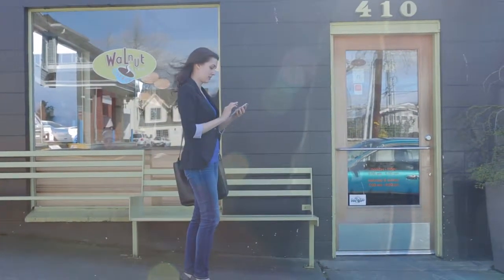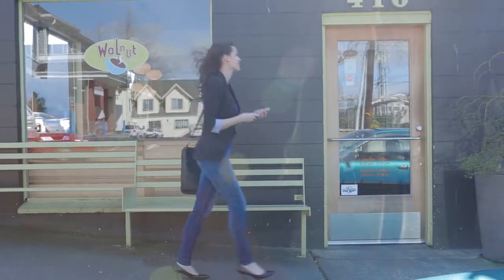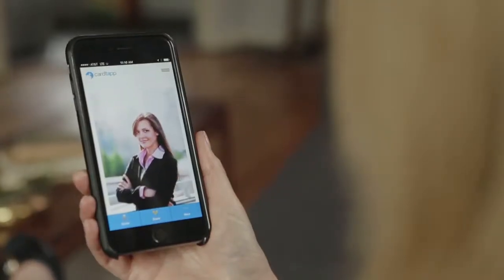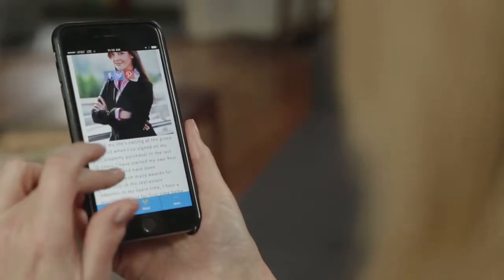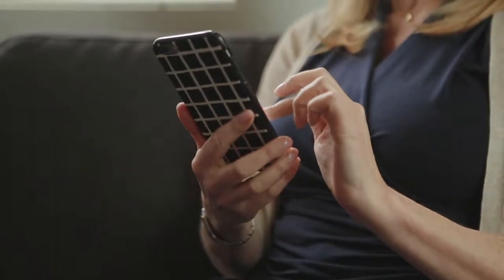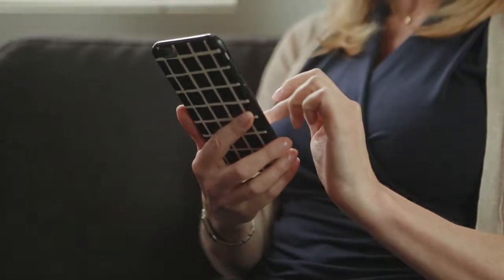Mortgage Banker Uses Her Own Personal App to Engage RE Agents and Prospects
Discover what CardTapp can do for your business.